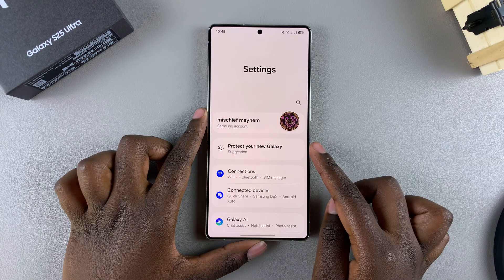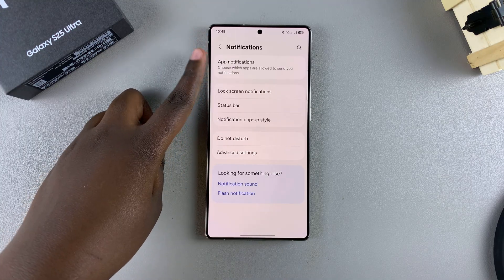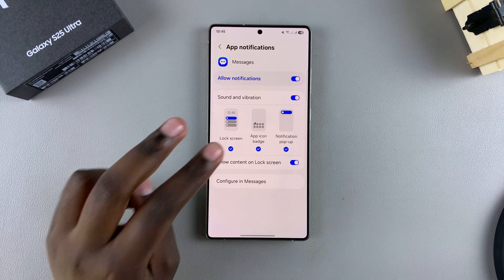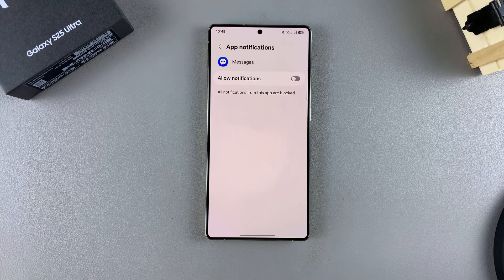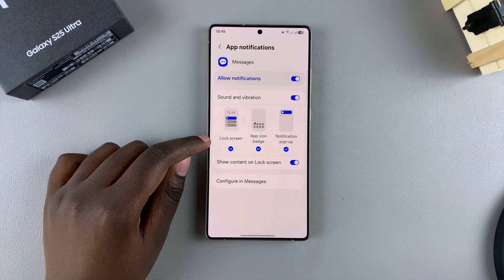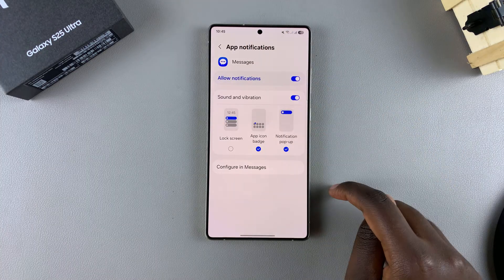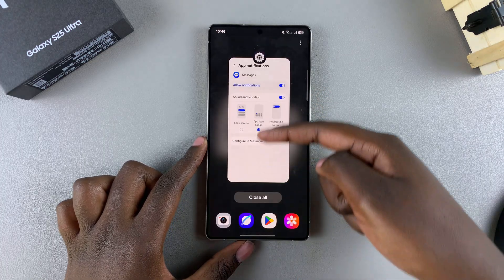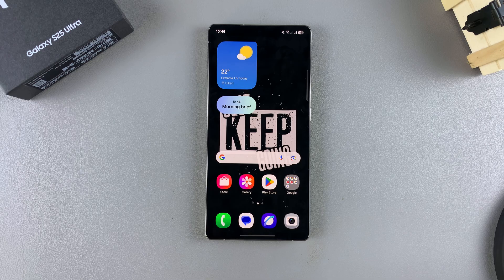How To Disable Text Message Notifications On Lock Screen Of Samsung Galaxy S25 / S25 Ultra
In this video, we’ll show you how to disable text message notifications on the lock screen of your Samsung Galaxy S25, S25+ and S25 Ultra. If you prefer a more private experience or want to avoid distractions, customize your notification settings and keep your lock screen free from message previews.

How To Enable Text Message Notifications On Lock Screen Of Samsung Galaxy S25:
How To Turn ON Text Message Notifications On Lock Screen Of Samsung Galaxy S25:
How To Activate Text Message Notifications On Lock Screen Of Samsung Galaxy S25:
How To Enable Text Message Notifications On Lock Screen Of Samsung Galaxy S25 Ultra:
How To Turn ON Text Message Notifications On Lock Screen Of Samsung Galaxy S25 Ultra:
How To Activate Text Message Notifications On Lock Screen Of Samsung Galaxy S25 Ultra:

Step 1: To enable text message notifications on the lock screen of your Samsung Galaxy S25, launch the Settings app. Within the Settings menu, scroll down and select the "Notifications" option. Then, tap on "App Notifications".

Step 2: Scroll through the list of apps until you find "Messages". Tap on it to access the notification settings specifically for text messages.

Step 3: Because the "Allow Notifications" option is enabled, you can choose to disable it This will prevent you from receiving text message notifications altogether.

Step 4: However, you can leave it enabled and instead, locate the option for "Lock Screen". Tap on this setting to disable text message notifications on the lock screen of your Samsung Galaxy S25. The option will no longer be encapsulated in blue.

Step 5: Repeat this process if you have more than one messages app installed. Any future text messages will no longer appear on the lock screen, and you’ll need to unlock your phone to check them.

Cell Phone Tripod Adapter